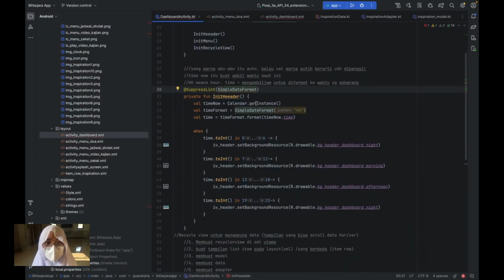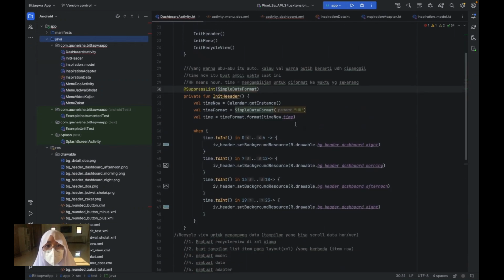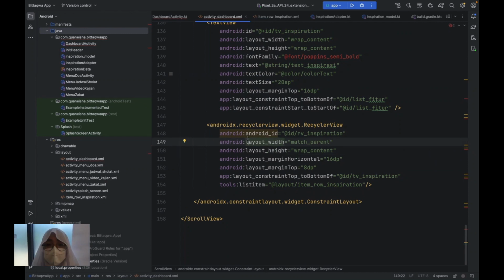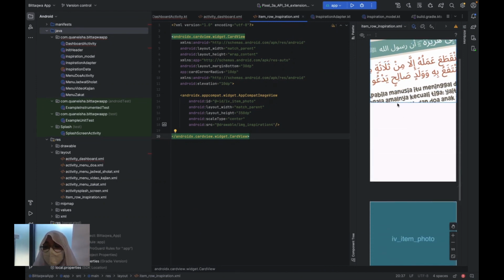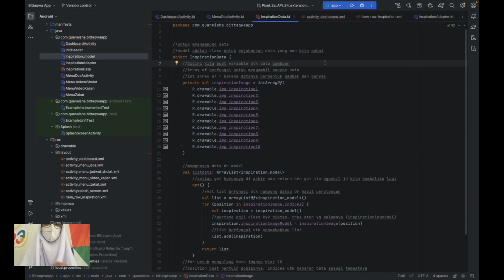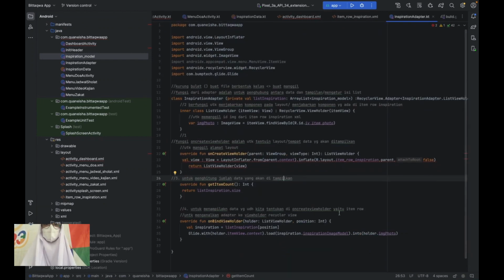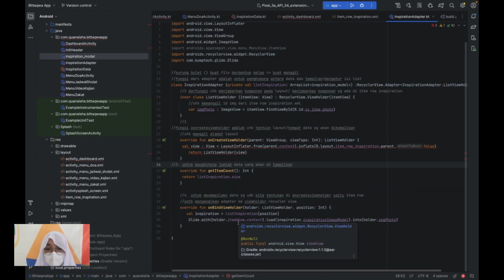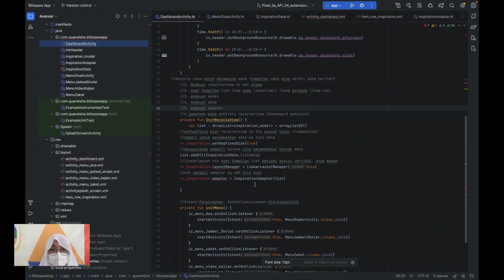Recycler view Explaination